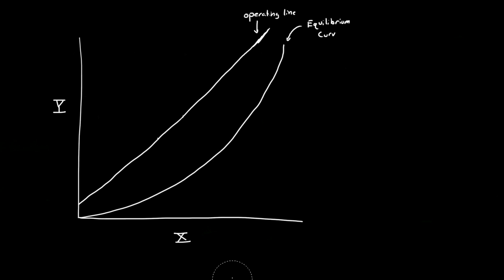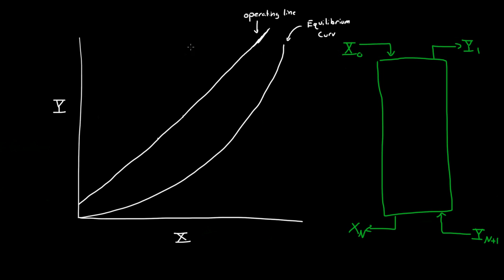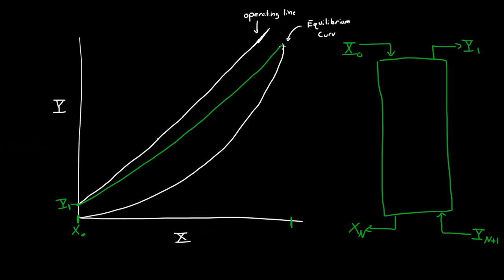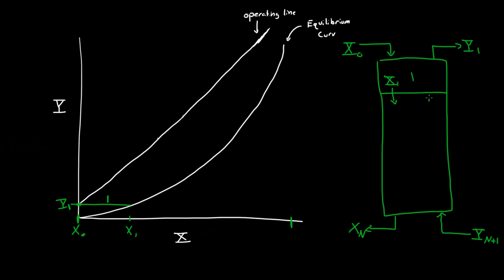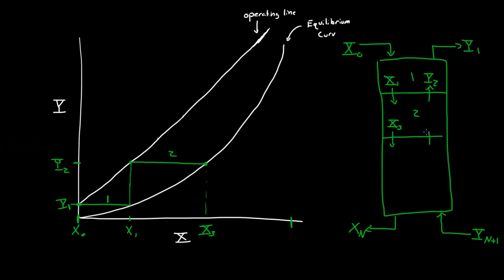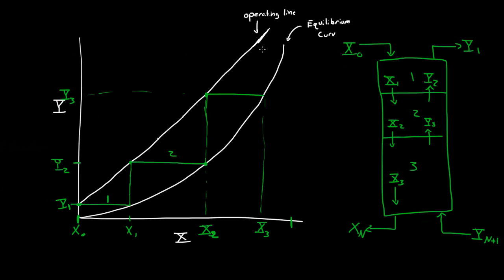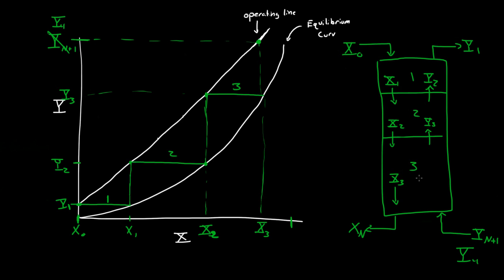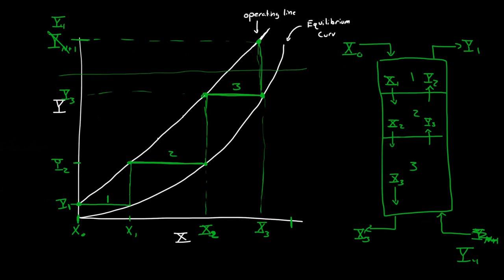Absorption - Diagram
How to calculate the number of stages.